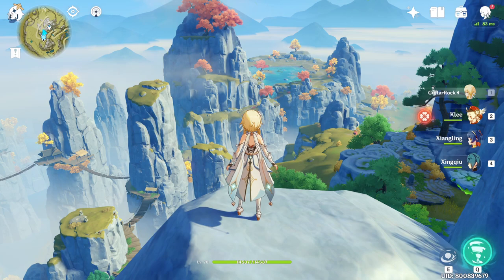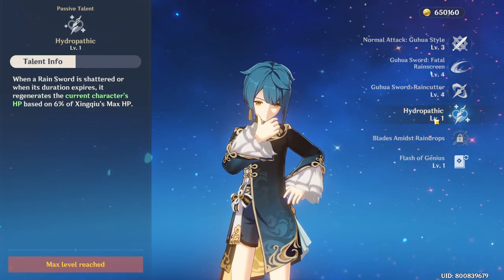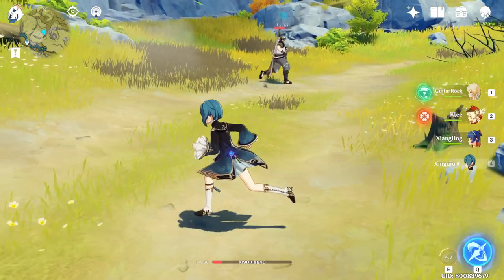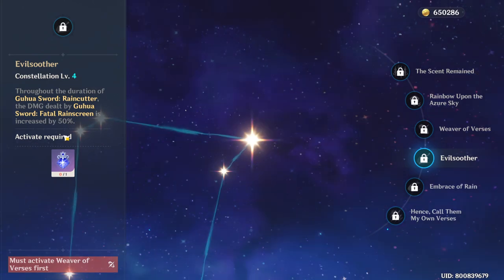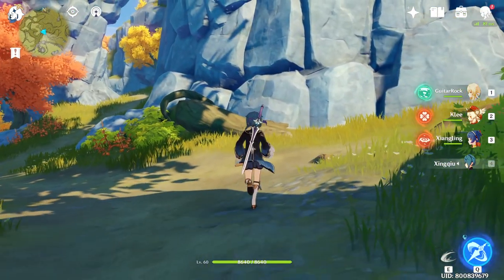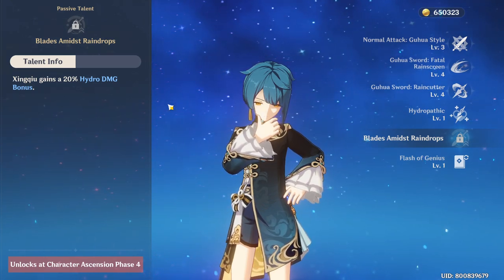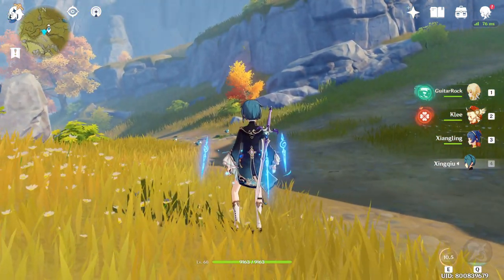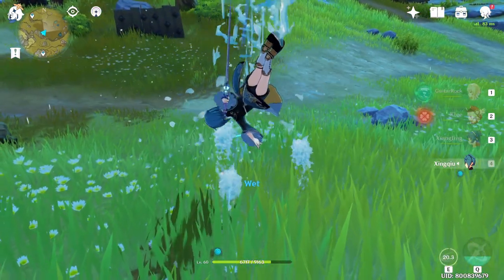Xingqiu Build Guide! | Genshin Impact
Decided to make a build guide for Xingqiu. This guy is an amazing Hydro support with semi-DPS capabilities, freaking love him!